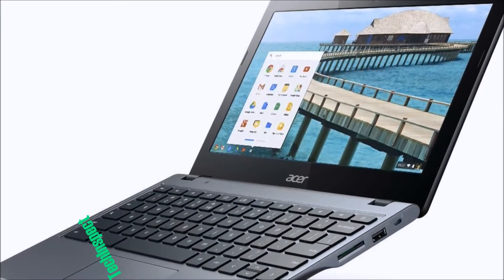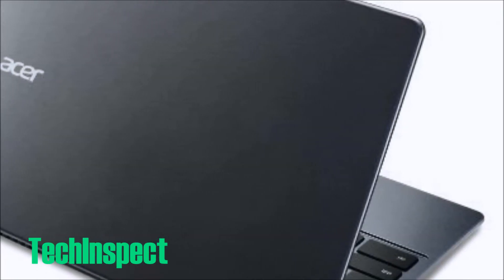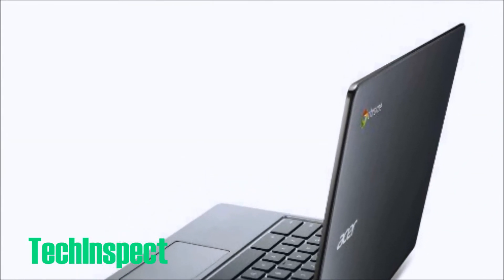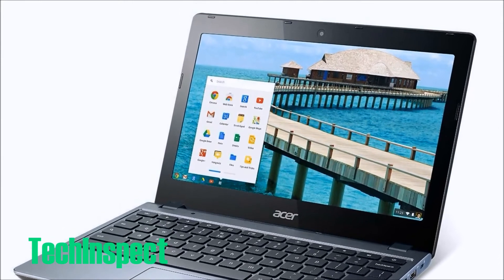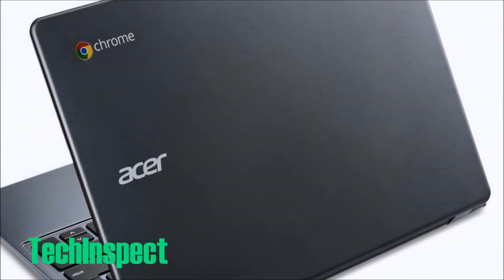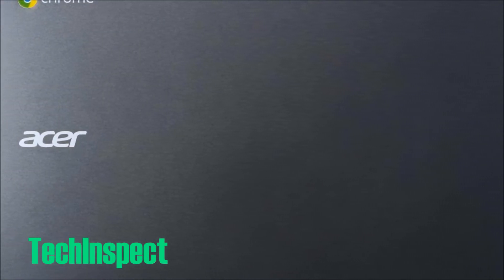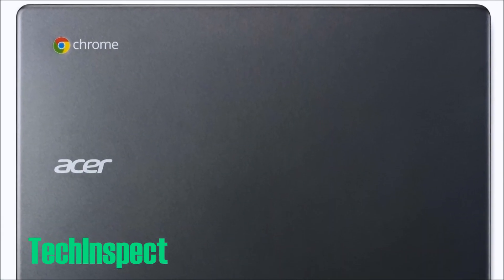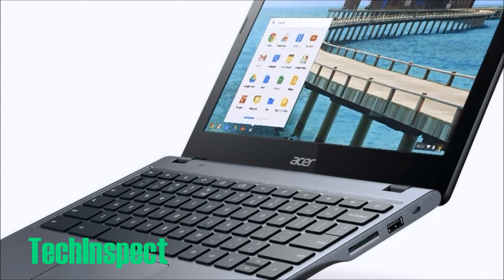Acer C720 Chromebook (11.6-Inch, Haswell micro-architecture, 2GB) by Acer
PRICE & AVAILABILITY

hromebooks are a unique class of mobile computing devices, designed specifically for Web-based tasks. They differ from traditional laptops in a few important ways:

Chromebooks run Web-based apps, not traditional PC applications.
Chromebooks are designed to be connected to the Internet. You can create documents and spreadsheets or edit photos on a Chromebook using Google apps designed for these purposes. The Chrome operating system will not load and run traditional PC software like Microsoft Office and Adobe Photoshop. However, files created in these applications can be viewed and edited using Google apps on your Chromebook or cloud-based applications like Microsoft's Office web apps.

You store your files in the Cloud, not on the machine.
To help make them thin and light, Chromebooks are built without large-capacity drives. So instead of storing your documents, videos, and photos on your computer, you save them to Google Drive (Google's Cloud-based storage service). Your files are password-protected and secure, and you can access them anywhere there's an Internet connection. If you know you'll want access to a file or photo offline, however, you can easily save it to the built-in solid-state drive.